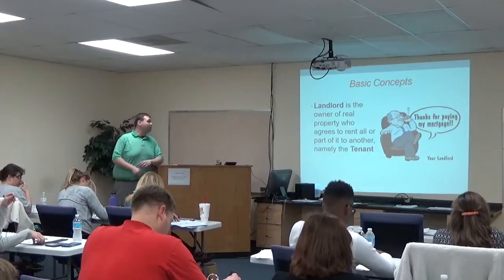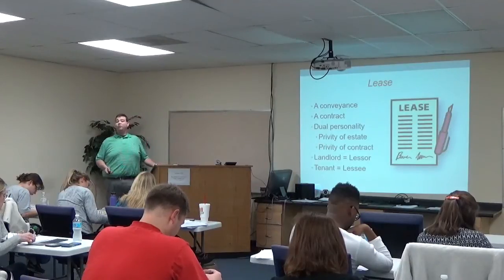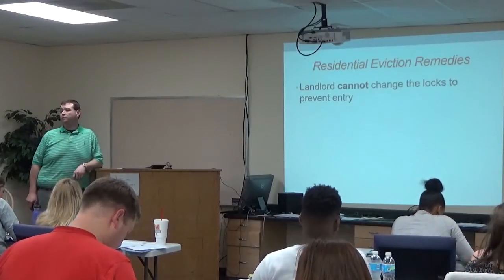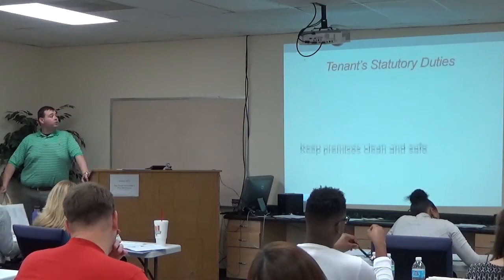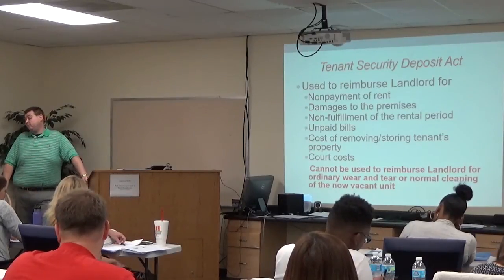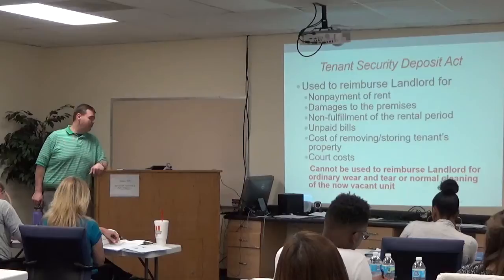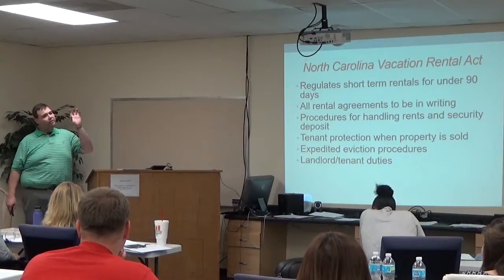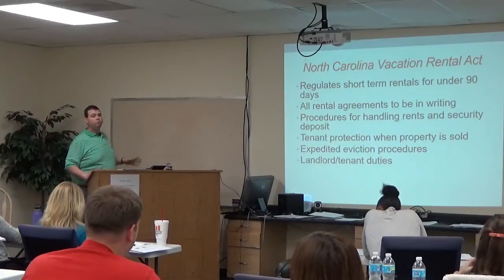Landlord And Tenant Ch11